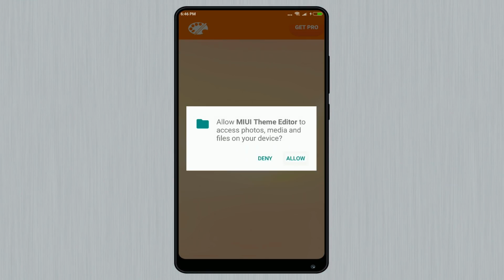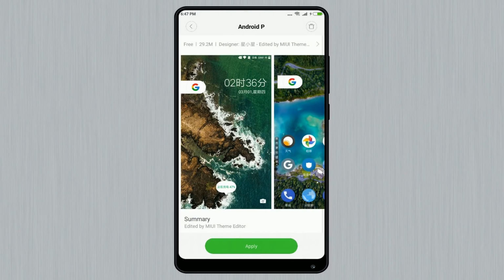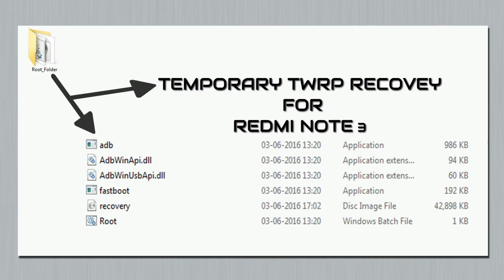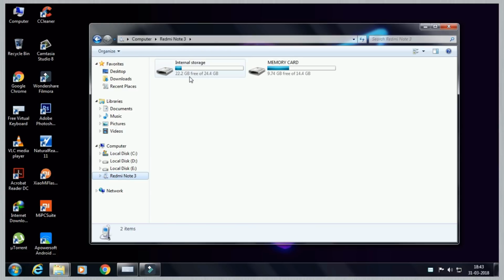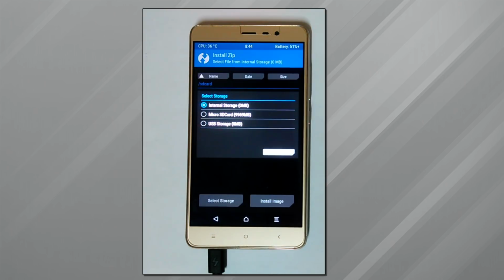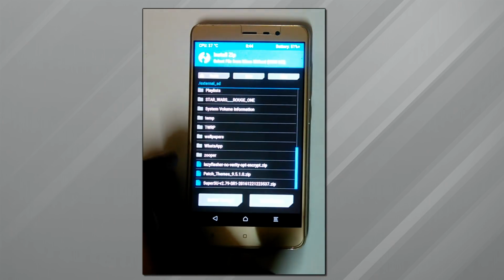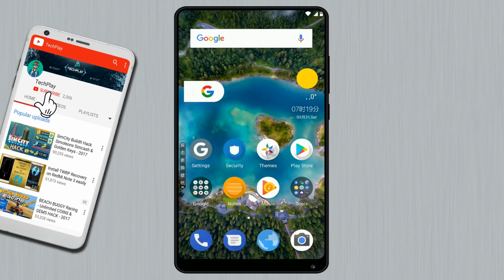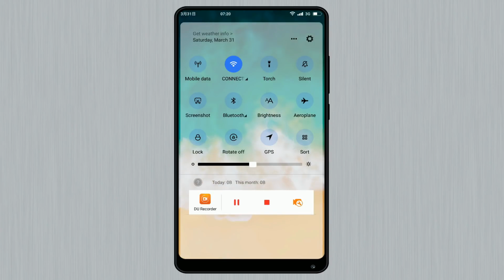MIUI ROM - THIRD PARTY THEMES INSTALL - FIXED 402 ERROR - NO MI THEME EDITOR APP NEEDED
In this Video you will see how to apply any MIUI 3rd party themes on REDMI NOTE 3 & REDMI NOTE 4 devices without getting any errors.
Follow the process as shown in this Video step by step and you won't get any error while applying any third party theme.